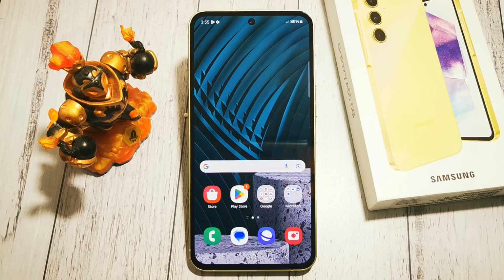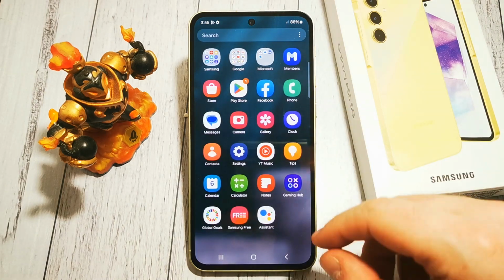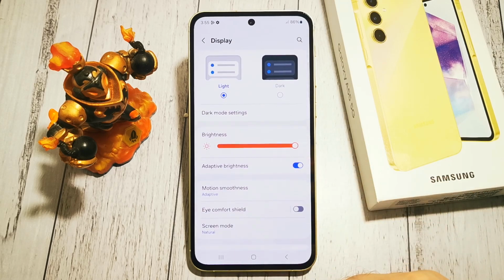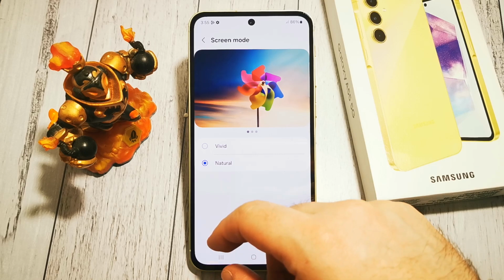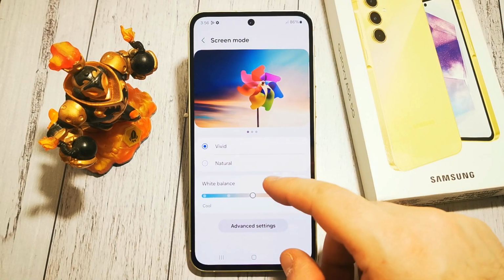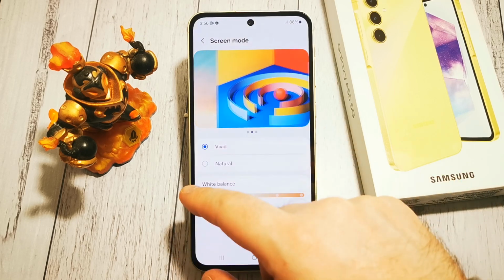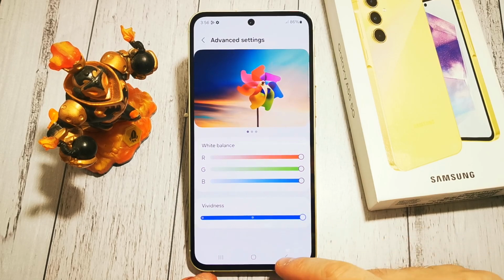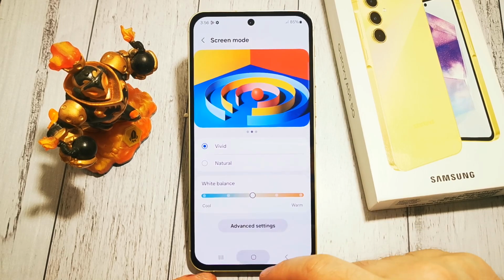SAMSUNG GALAXY A55: How to set Vivid screen color mode | Quick Guide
Title: 🔔 How to set Vivid screen color mode in Samsung Galaxy A55 🔔

Steps to set Vivid screen color mode in Samsung Galaxy A55:

Tap Screen mode
Select Vivid option